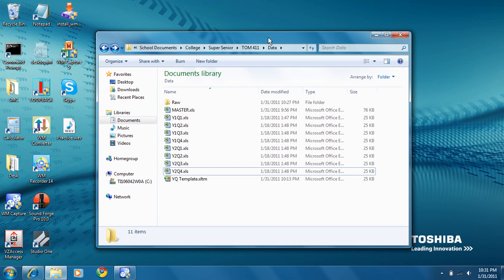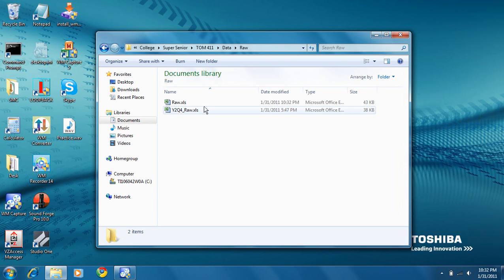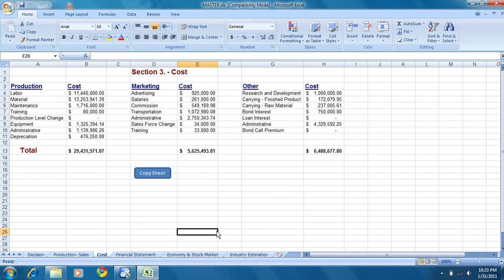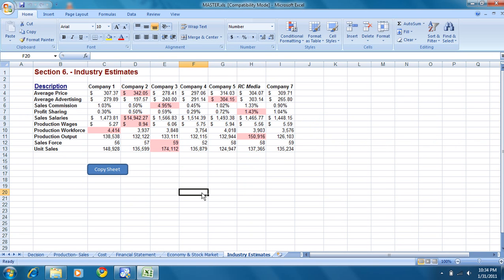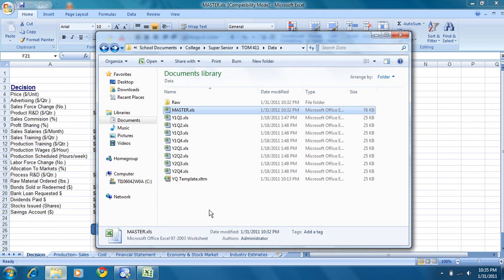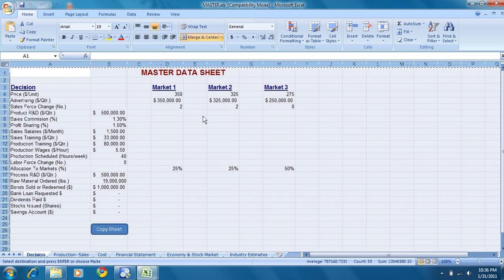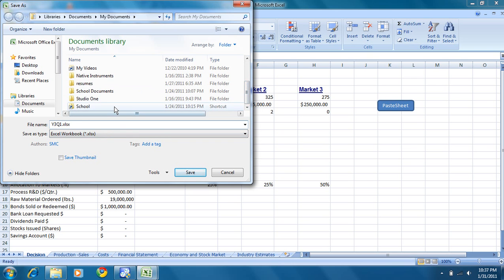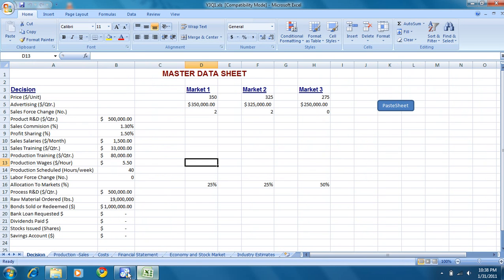Input Raw Data TOM 411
The semi-automated task of inputting the raw data.